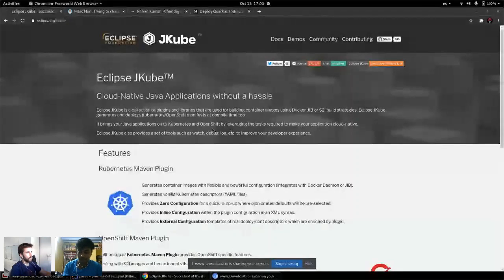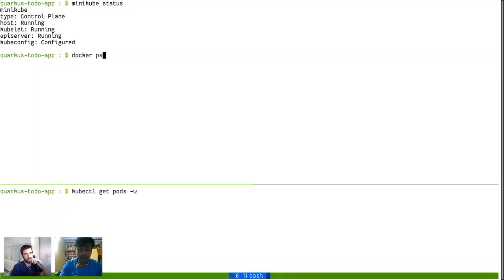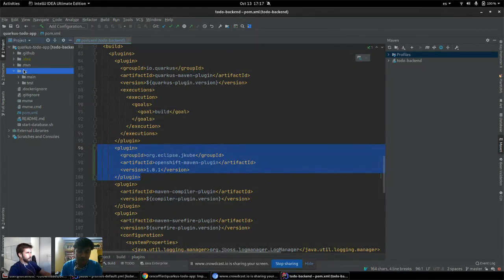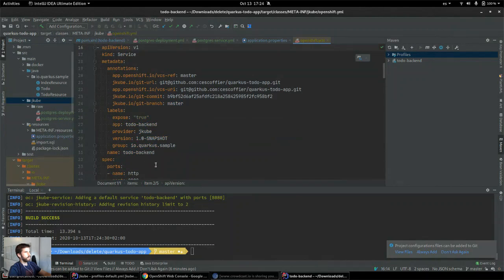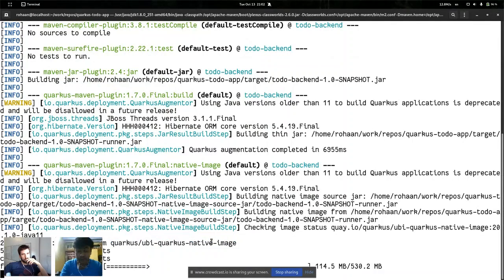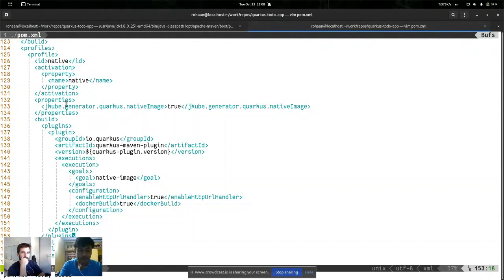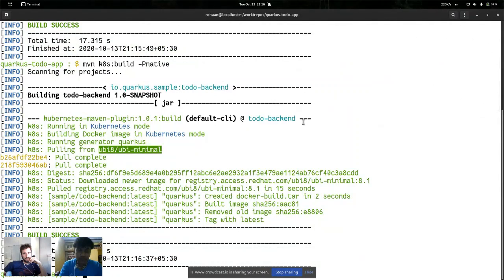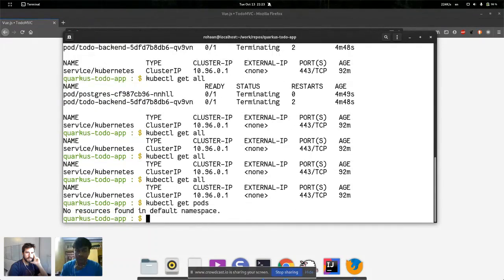JKube - Mark Nuri & Rohan Kumar | ECD Tools @ J4K Virtual Conference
Presentation from the Eclipse Foundation Virtual Booth @ J4K Virtual Conference - October 13-14, 2020.